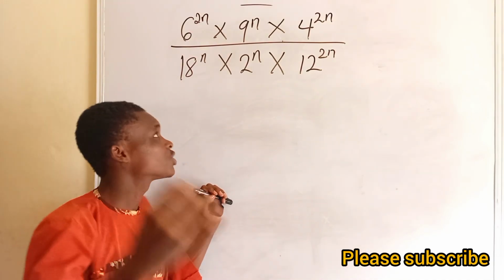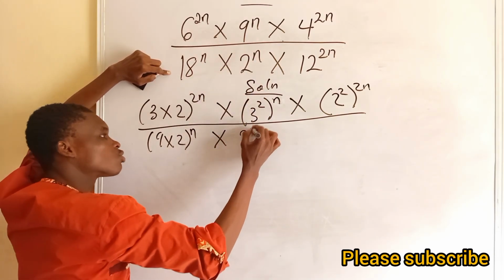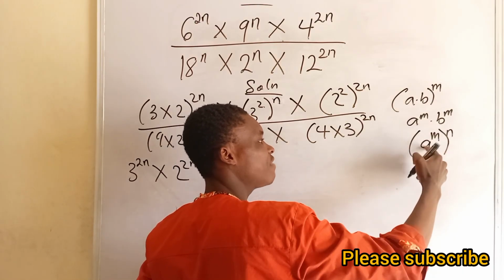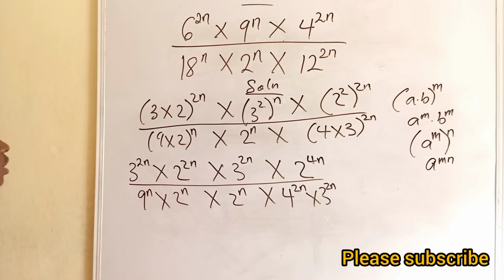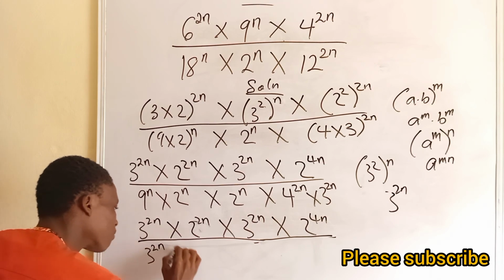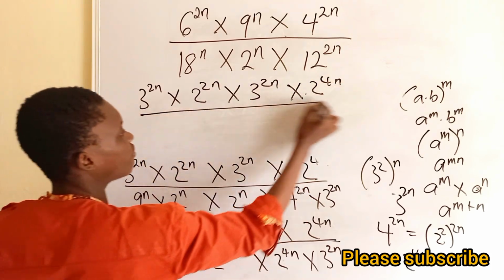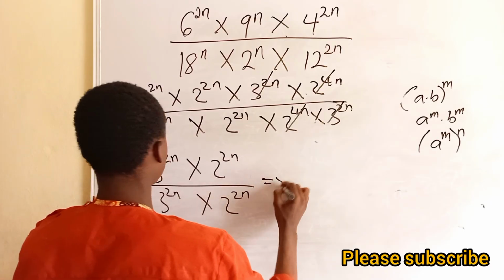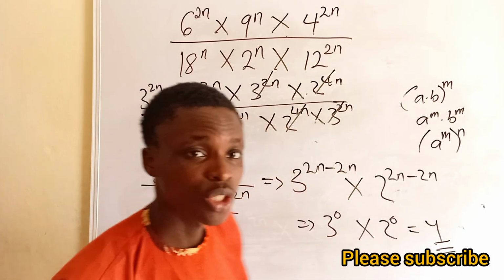This Indices Problem Looks Hard… But It Isn’t|Exponential expression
In this math tutorial, we simplify the exponential expression 6²ⁿ × 9ⁿ × 4²ⁿ ÷ (18ⁿ × 2ⁿ × 12²ⁿ) using the laws of indices and exponents. The video shows how to rewrite the numbers into their prime factors, apply the laws of indices, simplify powers with the same bases, and reduce the final expression step by step. This is an indices and exponents problem focused on simplifying products and quotients of exponential expressions.

This tutorial is useful for students learning indices, laws of indices, exponents, powers, exponential expressions, and algebra. If you are looking for how to simplify indices questions, solve difficult indices problems, use the laws of exponents, or simplify expressions containing powers with different bases, this video explains the method clearly and directly.